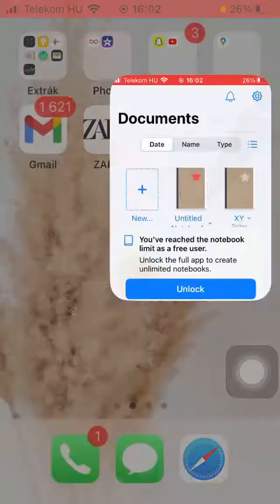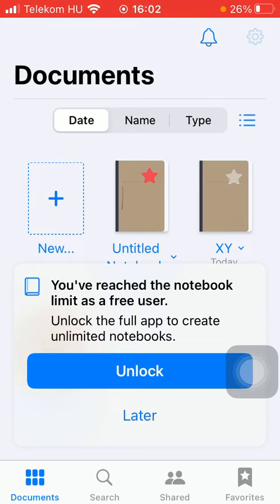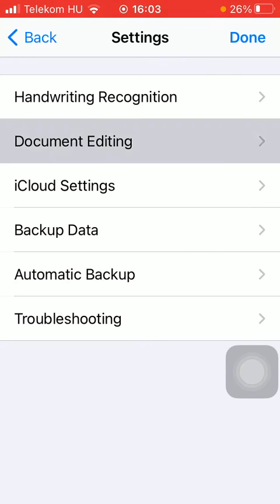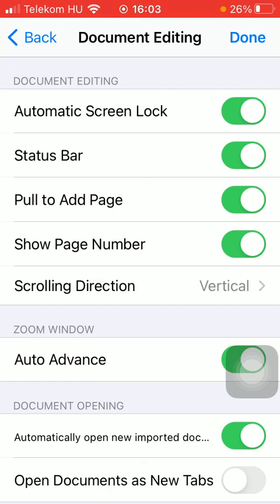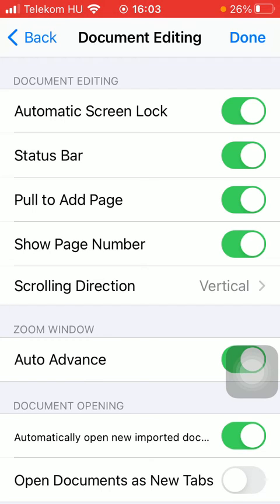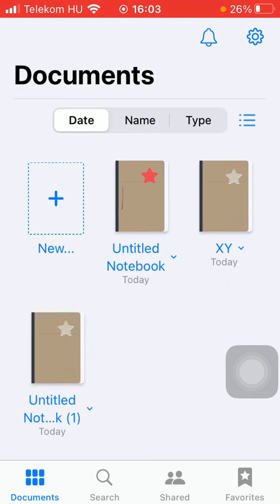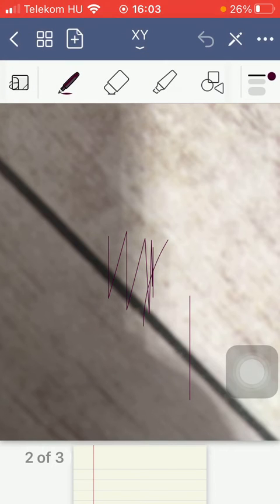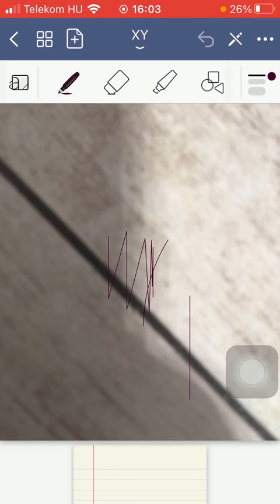How to turn on page numbers on Good Notes? - Good Notes Tips